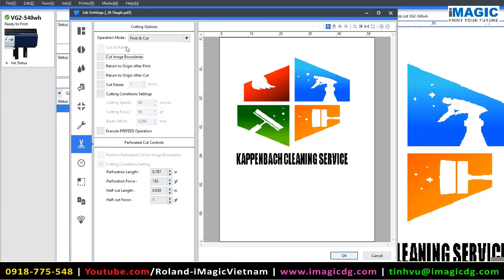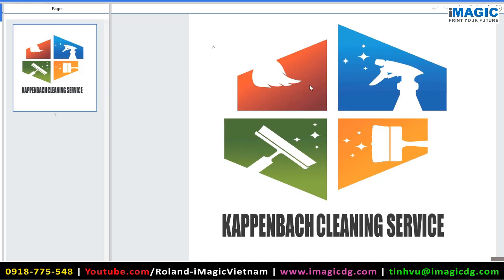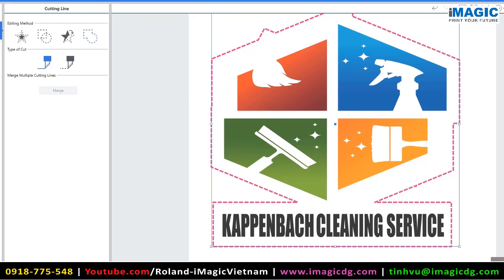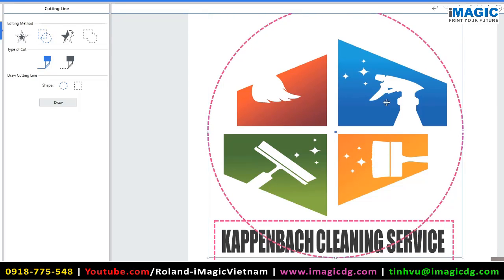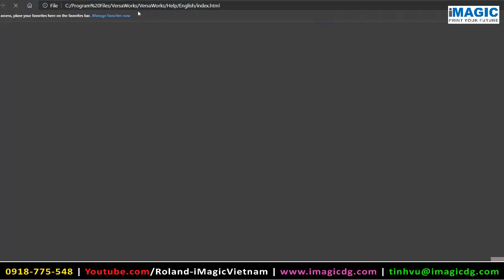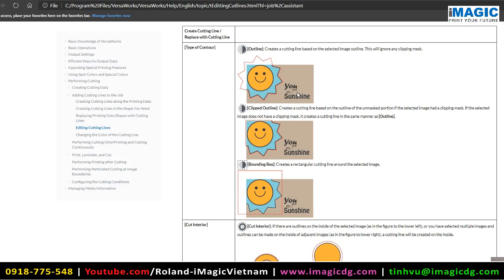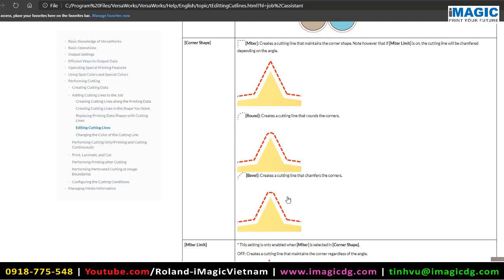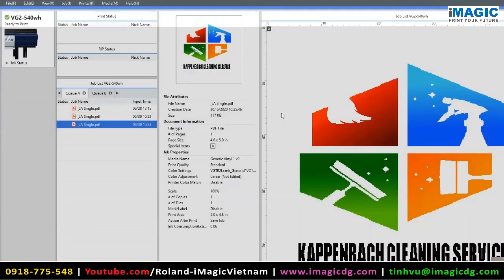Trợ năng tạo viền cắt bế trực tiếp trên phần mềm máy in khổ lớn Roland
Người dùng máy in khổ lớn Roland được hưởng cập nhật mới miễn phí từ hãng với các cải tiến ngày càng vượt trội, một trong các chức năng nổi bật mới tại phiên bản RIP Versaworks 6.7.0 cho phép tạo viền cắt bế trực tiếp từ các tệp file định dạng PDF, cùng tham khảo hướng dẫn qua video mô tả trên.
Chúng tôi hiểu điều quan trọng là phải có tất cả thông tin trong tầm tay trước khi đầu tư vào thiết bị mới. Vì vậy, cho dù muốn trao đổi, hay cảm nhận các mẫu thực tế, hãy kết nối và ghé thăm văn phòng chúng tôi tại địa chỉ Google Map để nhận hỗ trợ sớm nhất.
Kỹ thuật số iMagic Việt Nam
B1-21 Mỹ Phú 3, Khu 3A, Tân Phú, Quận 7